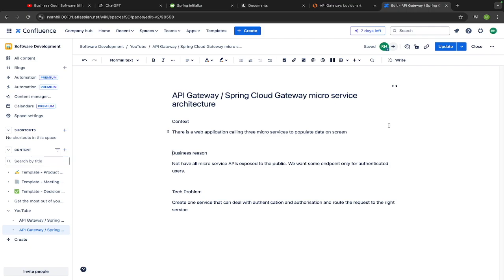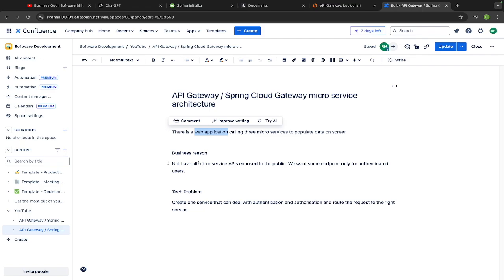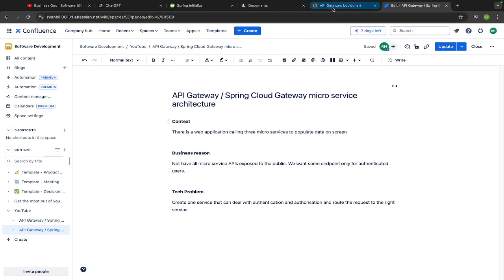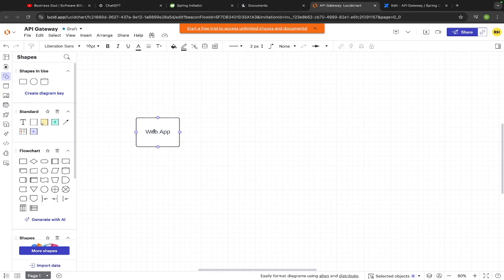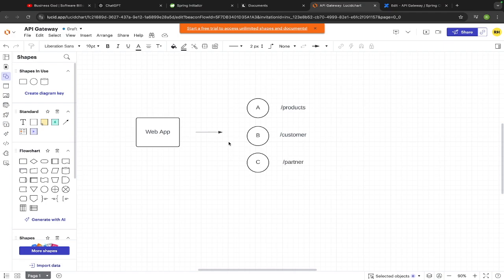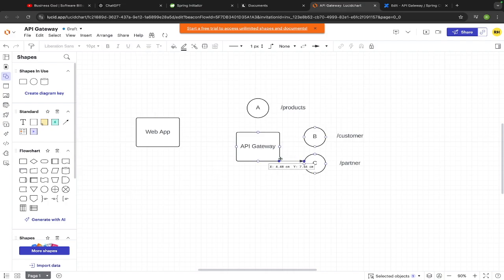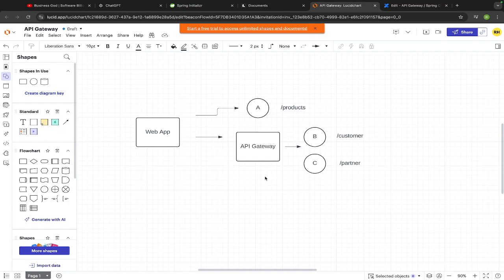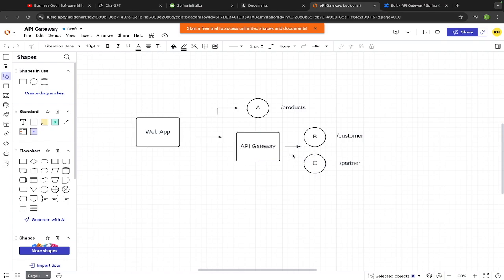Spring Cloud Gateway Explained: The Ultimate Guide to API Gateways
"Learn everything you need to know about API Gateways and how to use Spring Cloud Gateway to manage your microservices efficiently!" 🚀

In this video, we’ll dive deep into the world of API Gateways, exploring what they are, why they’re essential in modern microservices architecture, and how they can help simplify your application’s routing, security, and traffic management. We’ll specifically focus on Spring Cloud Gateway, a powerful tool that integrates seamlessly with Spring Boot and provides robust features like routing, load balancing, authentication, rate limiting, and more!